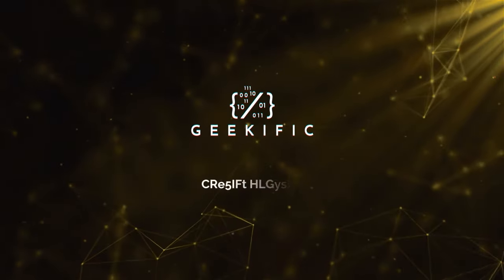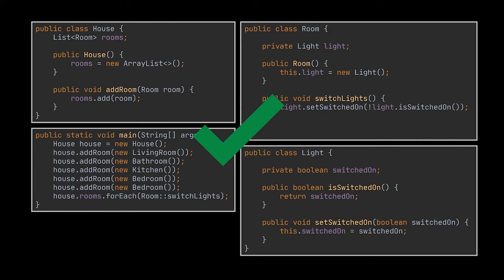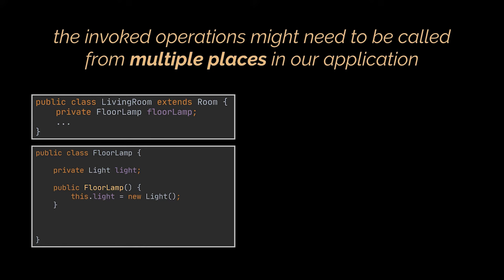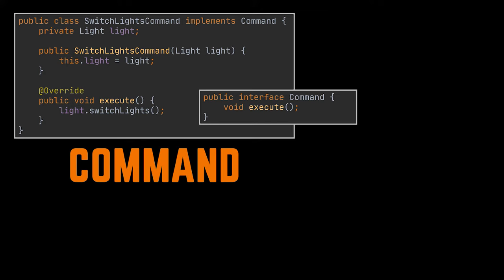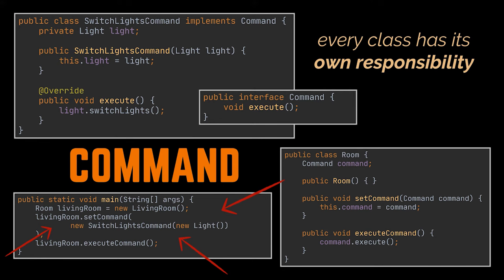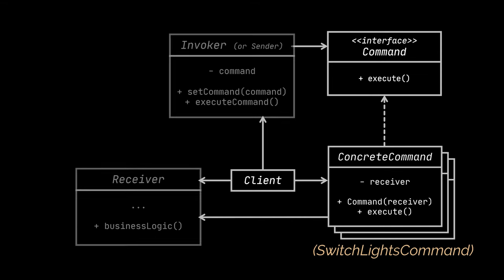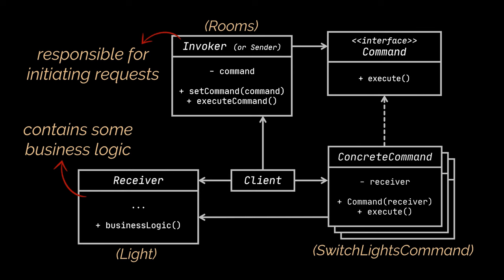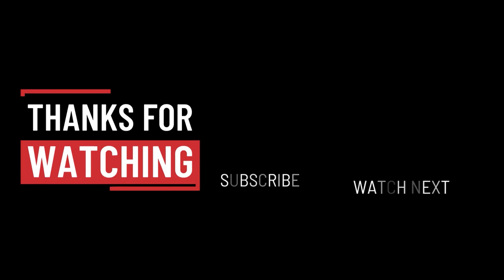The Command Pattern Explained and Implemented in Java | Behavioral Design Patterns | Geekific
In this video, we break down, explain and implement in Java the Command Behavioral Design Pattern.

Timestamps:
 00:00 Introduction
 00:08 Practical Use-Case
 01:11 Command Pattern Implementation
 04:04 What is the Command Pattern?
 04:28 Command Pattern Class Diagram
 06:15 Recap
 06:55 Thanks for Watching!